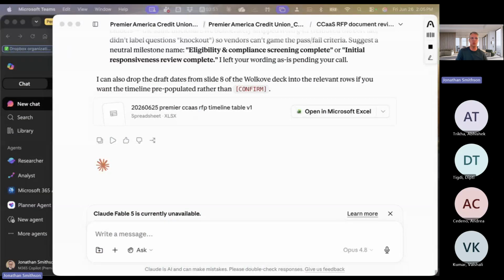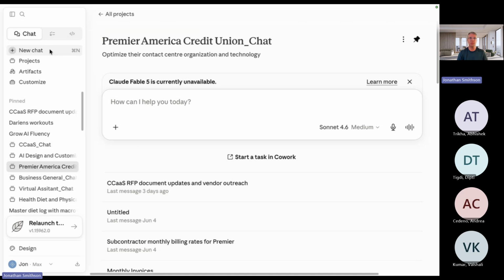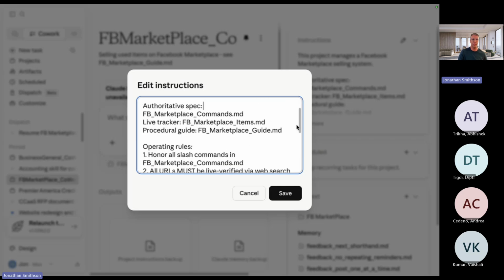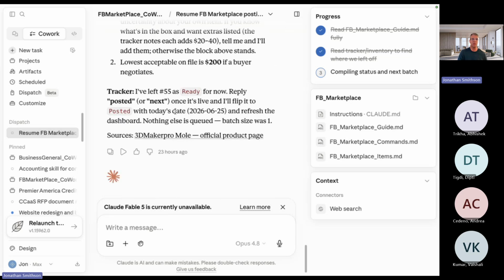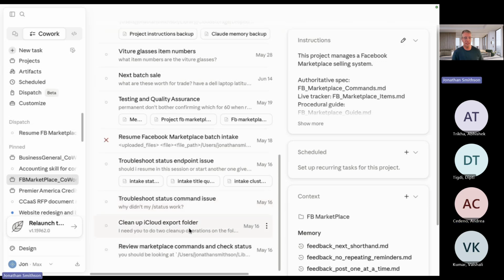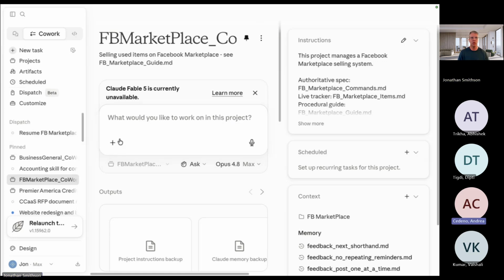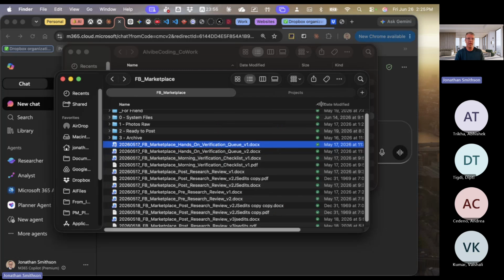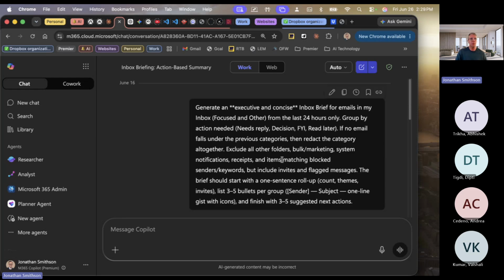E05 - Learn AI with Jon - Copilot Working with Files (as recorded w Jon)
I walk people through how to use Copilot to create files and do various other things above and beyond the typical question and answer/response.